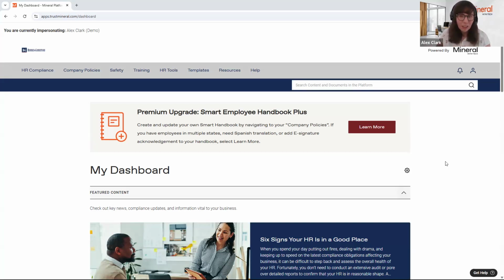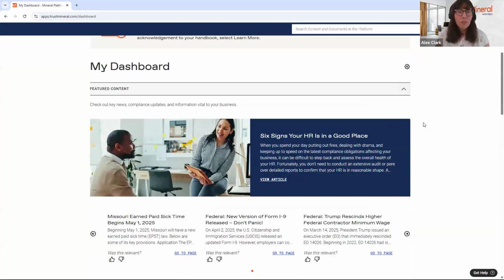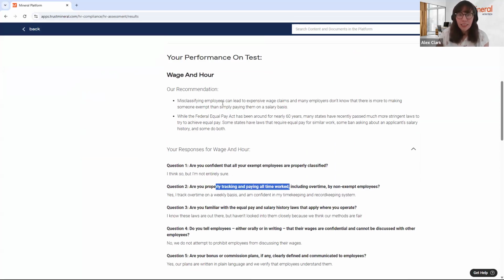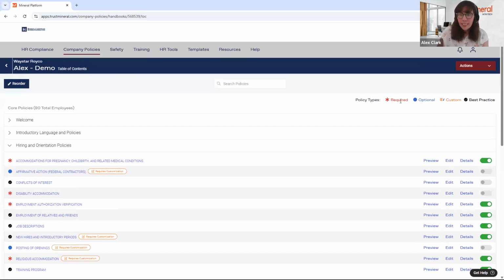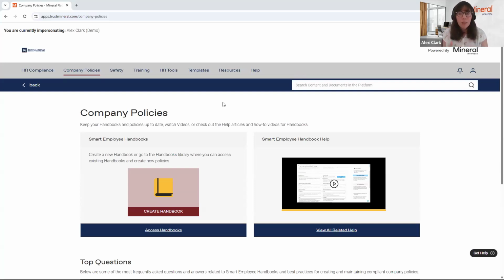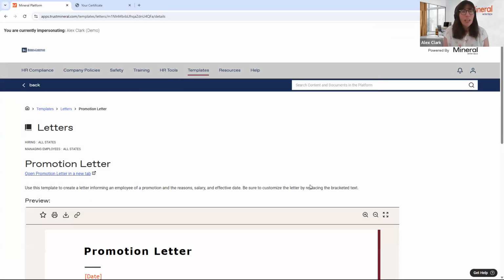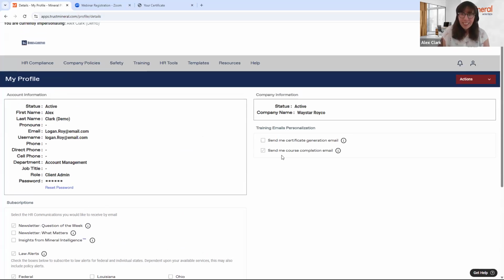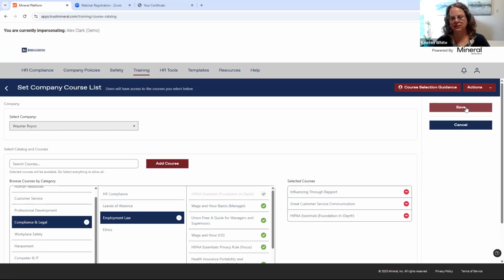HR in Half an Hour: Mineral Platform HR & Compliance Made Simple